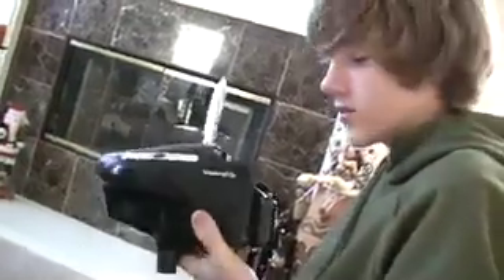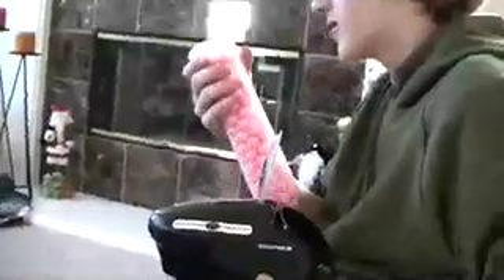Reloader B with Hot Rod Kit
My reloader b with a shocktech hot rod kit